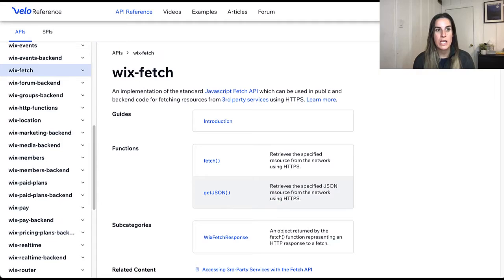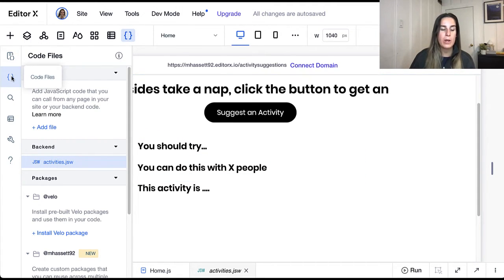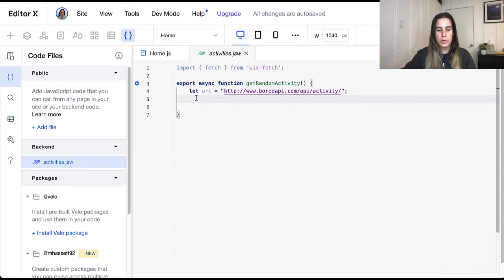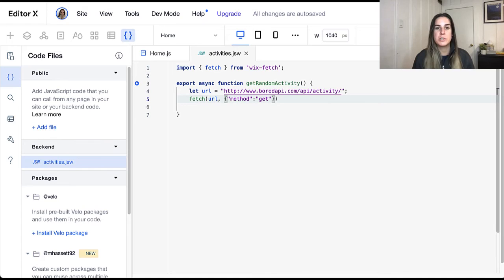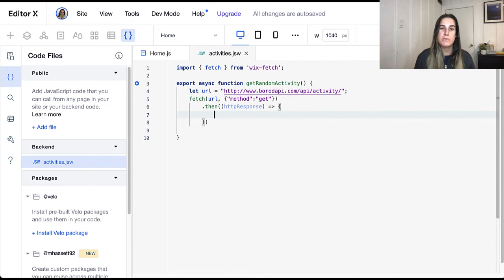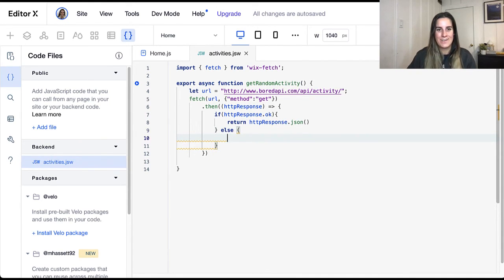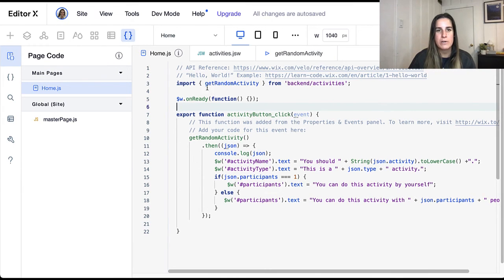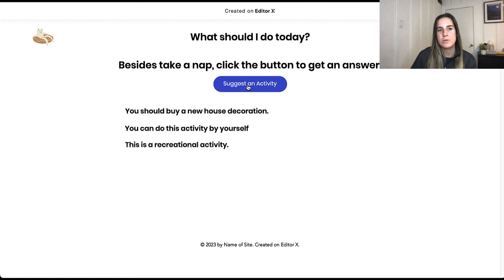How to Retrieve Data with Wix Fetch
Learn how to use Wix Fetch to access 3rd party applications on your Wix or Wix Studio sites.

Description

The Wix Fetch Velo API allows you to access 3rd party services that offer a REST API. Learn how to use Wix Fetch in your application as another option to incorporate 3rd party services to your sites.

Timestamps:

02:32 📡 Use Wix Fetch in the backend for data-intensive operations to avoid UI performance issues.
03:13 🔄 Import only necessary functions from Wix Fetch API to keep your app lightweight.
04:06 ⚙️ Focus on main HTTP verbs (GET and POST) when working with Wix Fetch.
05:35 🚦 Check HTTP response status to handle success or failure in your Wix Fetch implementation.
06:42 📤 Parse and extract data from JSON response for effective utilization in your application.
07:20 🚨 Use promise.reject to provide detailed information if Wix Fetch operation fails for effective troubleshooting.
08:57 🧪 Test Wix Fetch calls in the backend using functional testing before integrating into the live site.